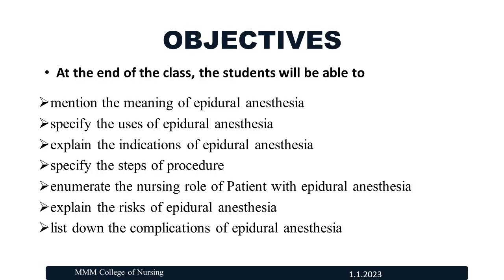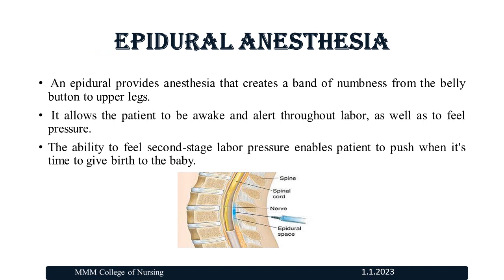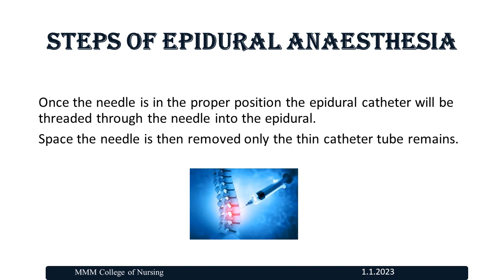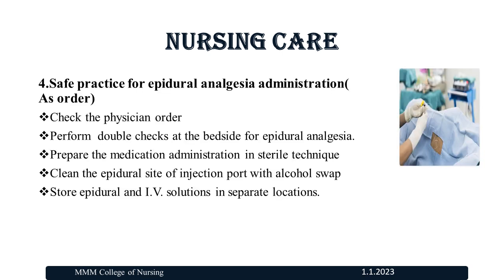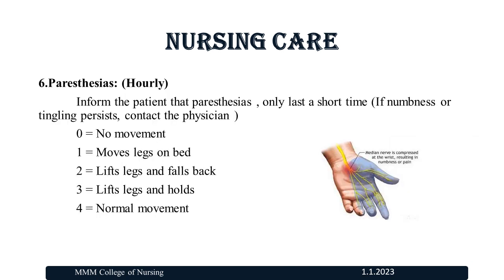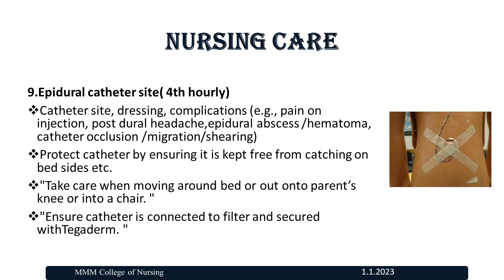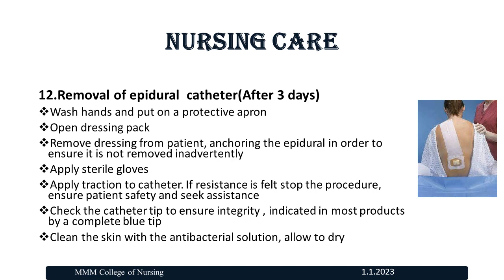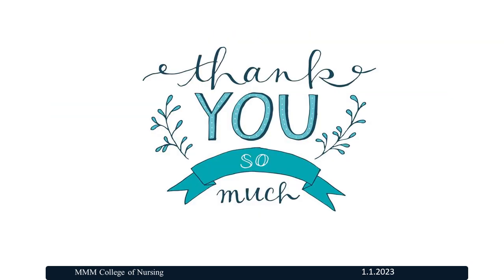Care of Patient with Epidural Anaesthesia